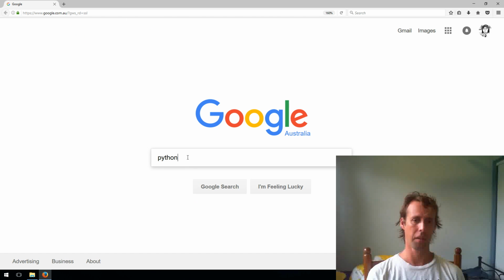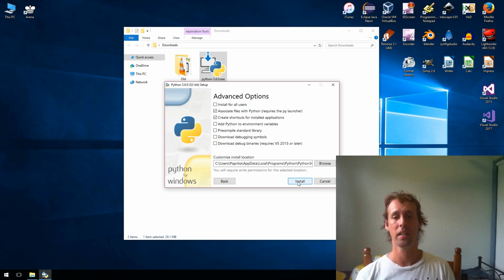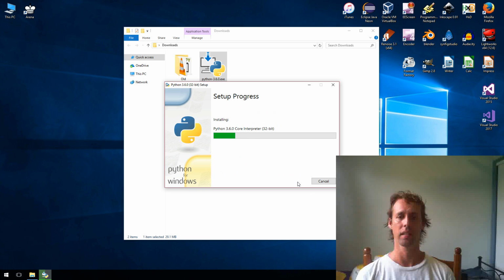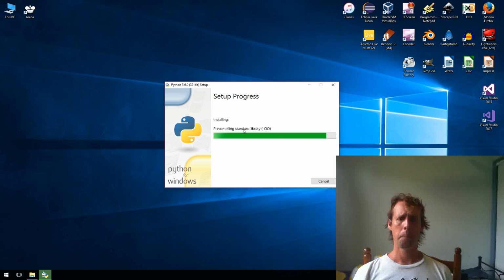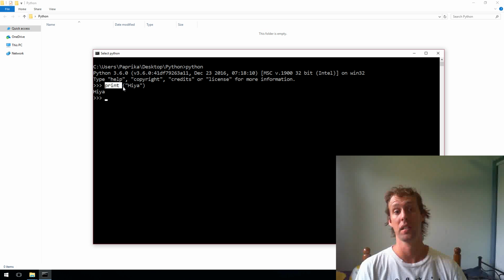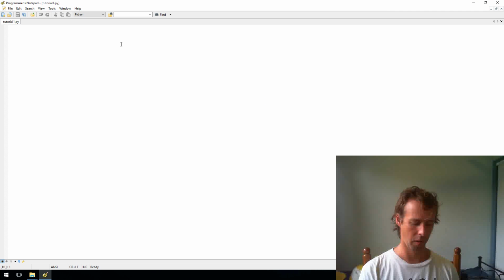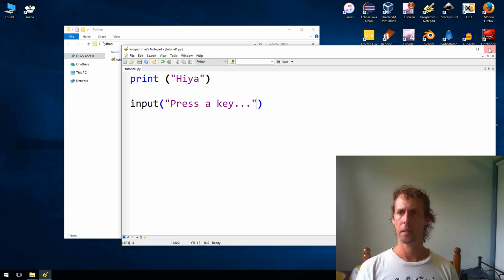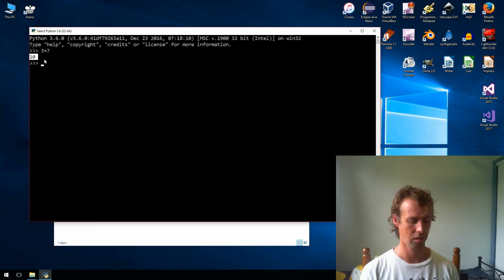Learn Python Programming 1: Installing Guide (Getting Started Guide)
In this video we'll look at how to install the Python interpreter, and how to run our Python code in 3 different ways.

Oi Levi, what up bro? This one's for you!